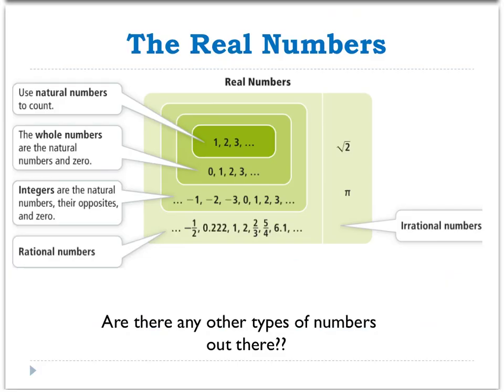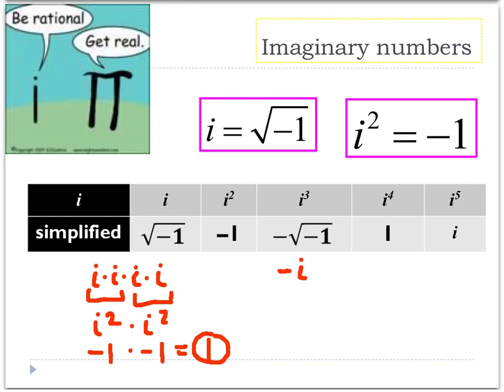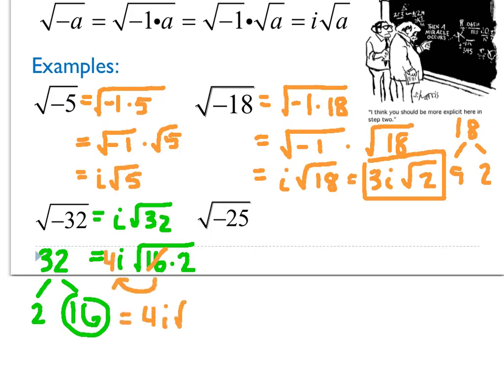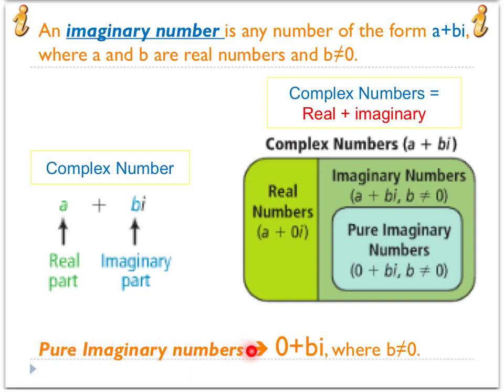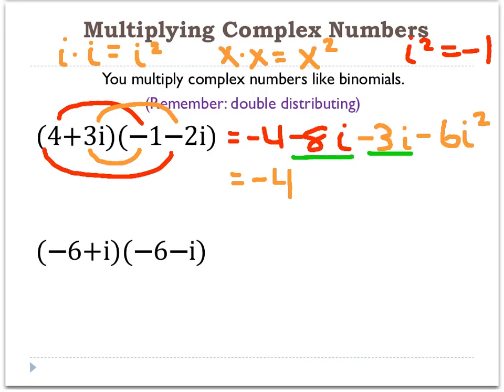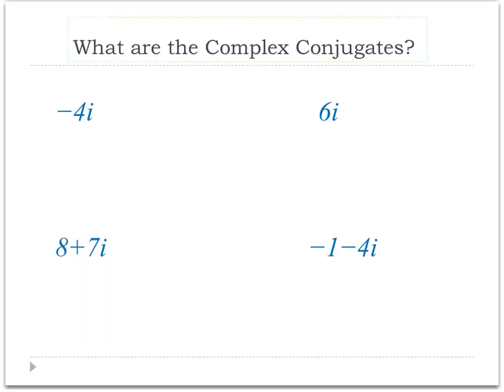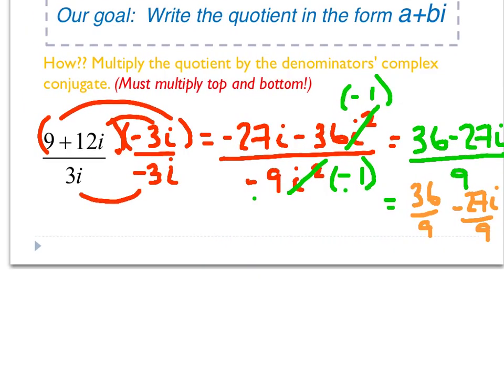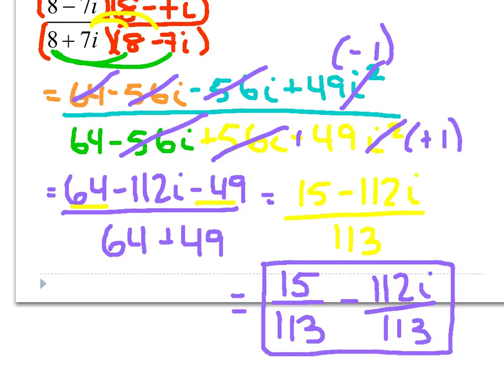33Alg2H Chapter 4-8 Complex Numbers